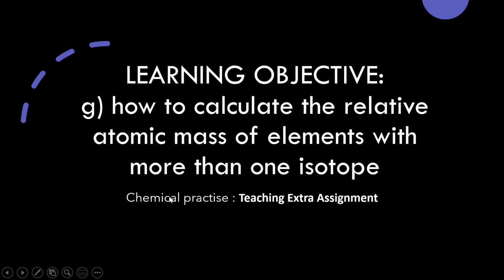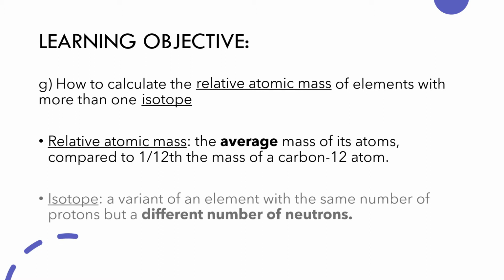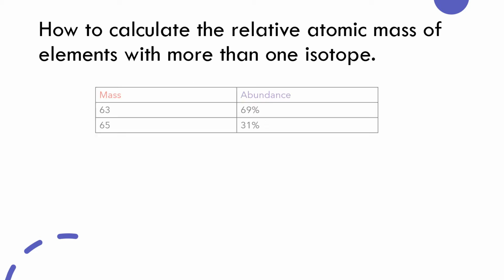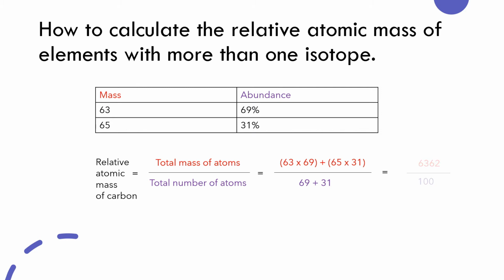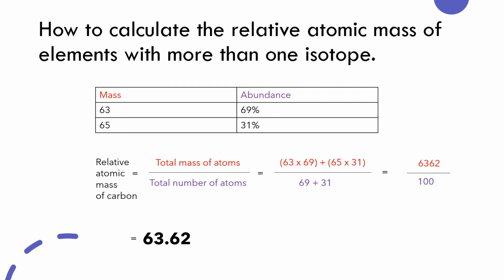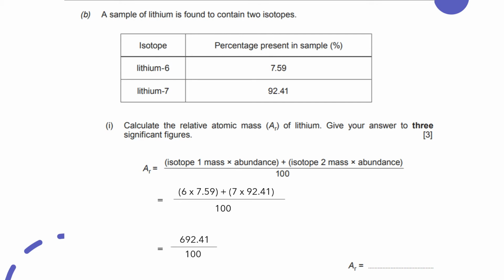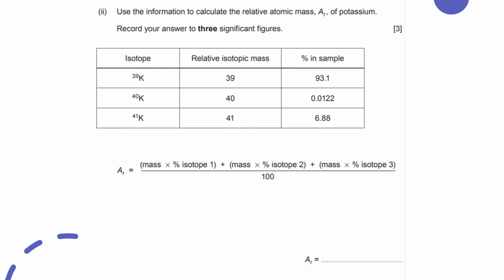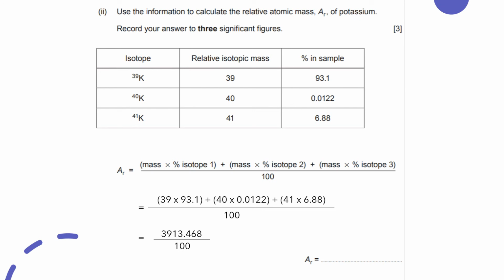ISOTOPES - final project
A short video covering a learning objective taken from the WJEC GCSE chemistry specification.